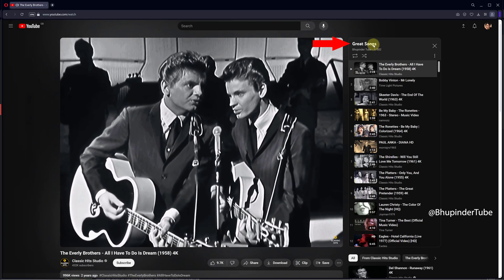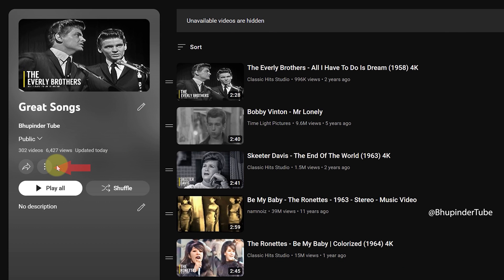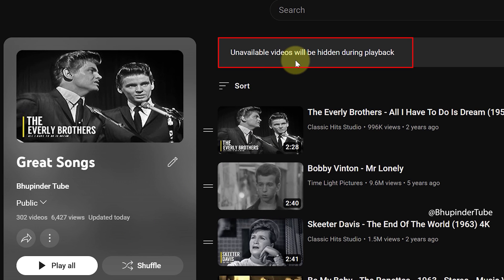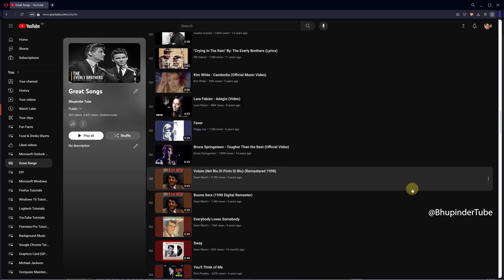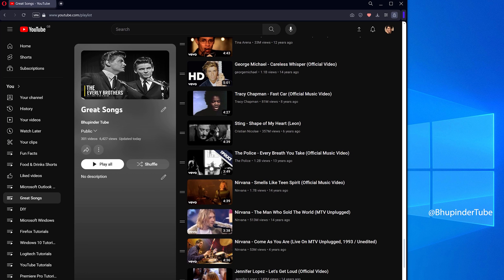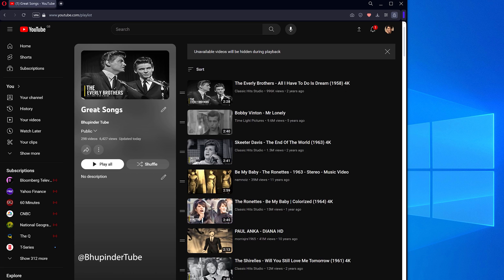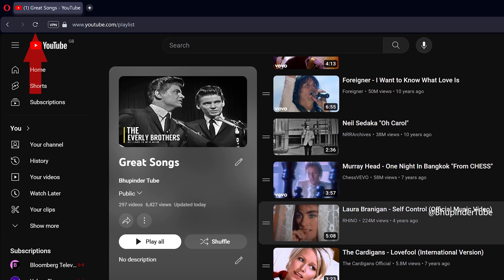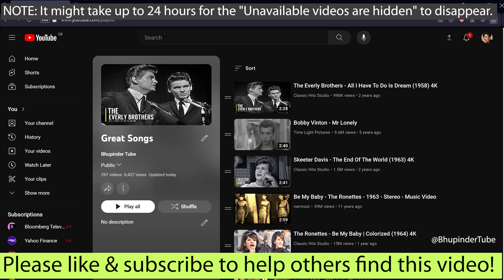How To See Hidden Videos On YouTube Playlist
If you see a message on a playlist on YouTube saying "Unavailable videos are hidden", then watch this quick video to learn how to find the hidden videos & remove them from the playlist so that you won't get this annoying hidden videos message again!

There are different ways a video on YouTube in a playlist become hidden. For example, if the owner (the person who uploaded the video) has deleted the video or has set the video's visibility to private. It basically means the video is not available to the public. I think YouTube keeps these videos hidden rather than completely removing them from the playlist is because if one day the owner changes the video back from private to public, then the video could become available again. Luckily, YouTube allows you to make the hidden videos visible and then you could find them & remove them from the playlist manually (one by one).

NOTE: When playing the videos, the hidden videos would become invisible again. It means if you'd now play the playlist, again, you won't be able to see the hidden videos!

NOTE: It might take up to 24 hours for the "Unavailable videos are hidden" to disappear.